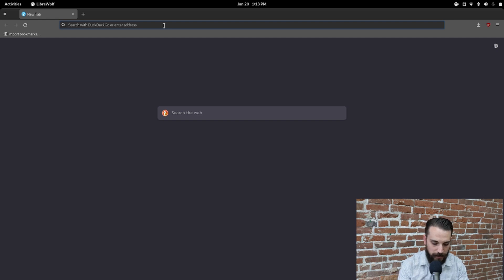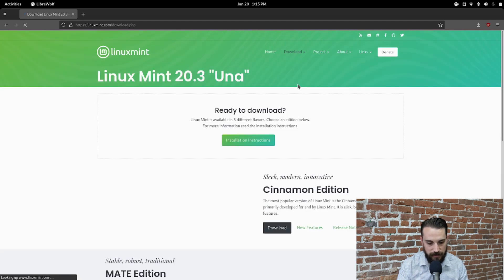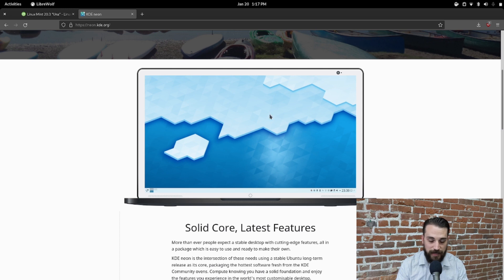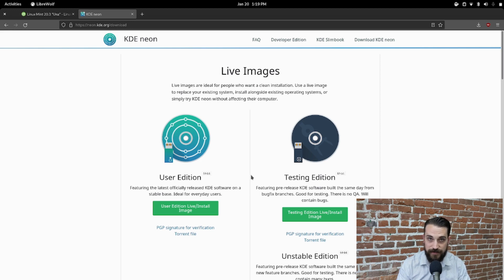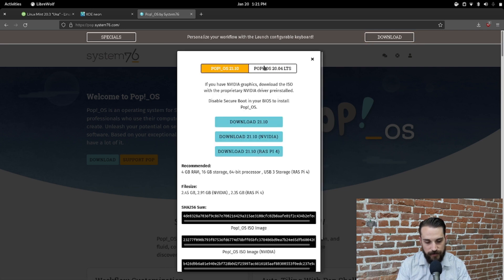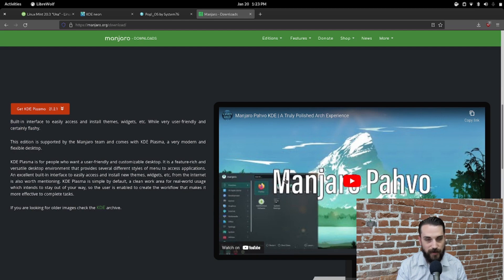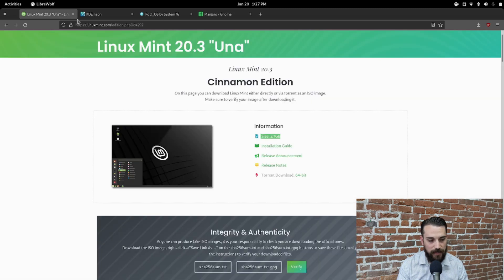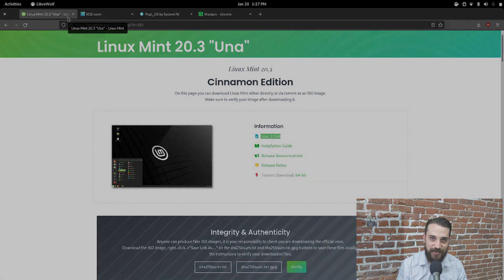Switch to Linux Step 4: Picking Your First Distribution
There are literally hundreds of distros to choose from and the choice can be paralyzing.  I recommend:

1. Linux Mint - Cinnamon
2. KDE Neon
3. PopOS!
4. Manjaro - GNOME

Don't @ me.